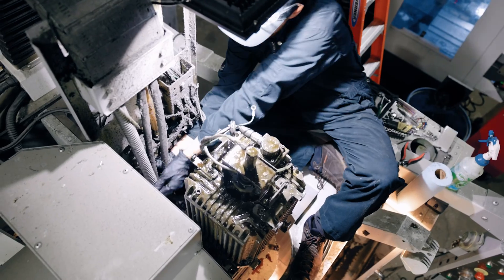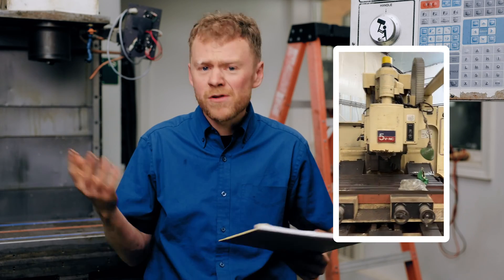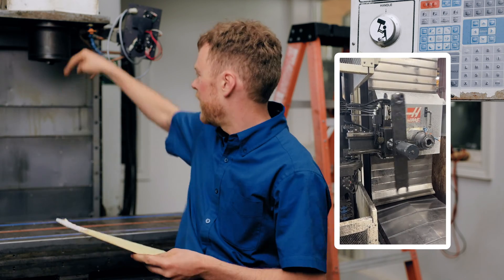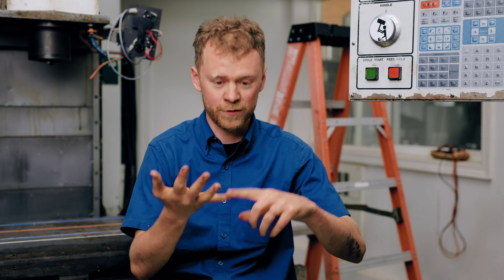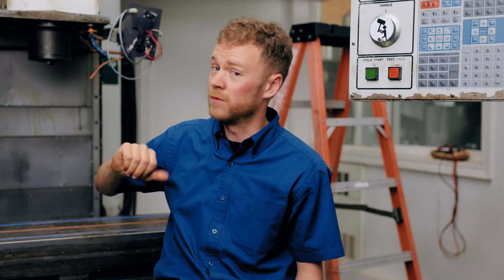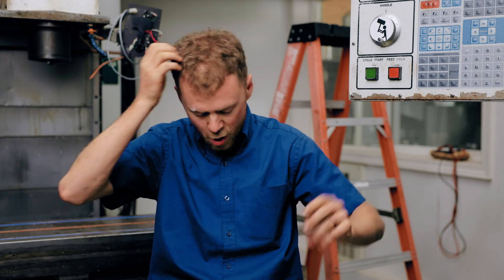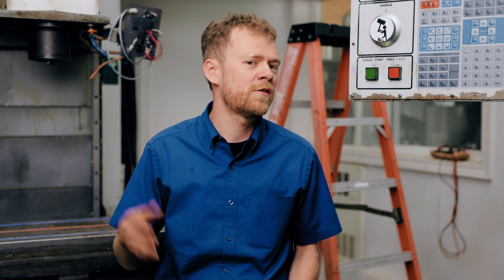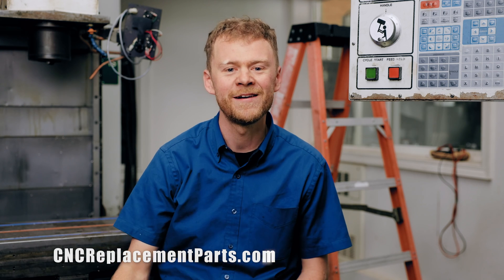What I Do as a CNC Repairman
Have you ever wondered what CNC techs do? Let's talk about the common repairs and problems that repairmen run into and the skills needed.